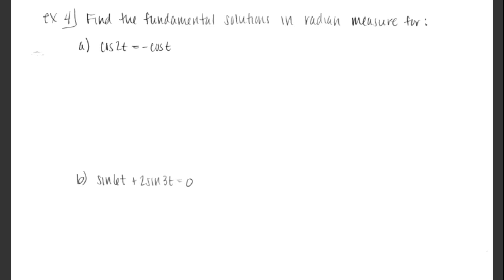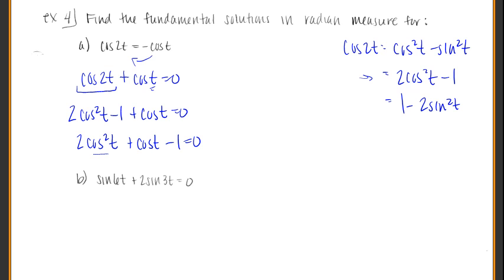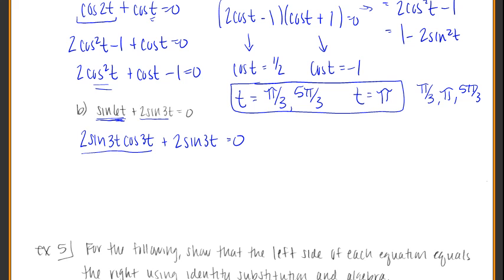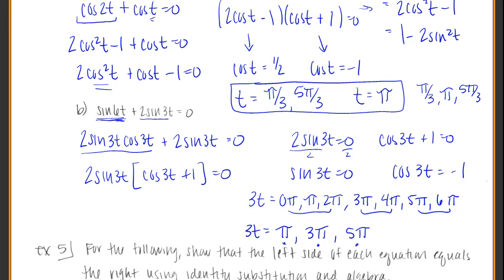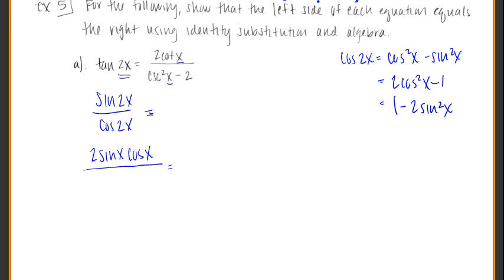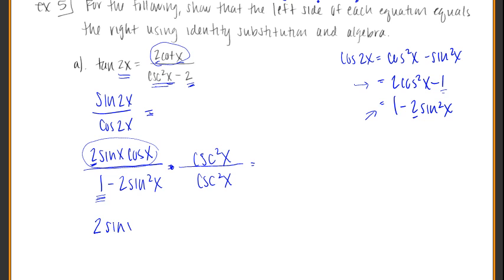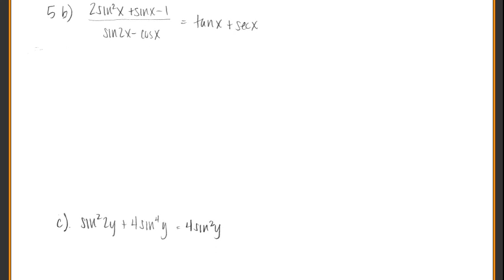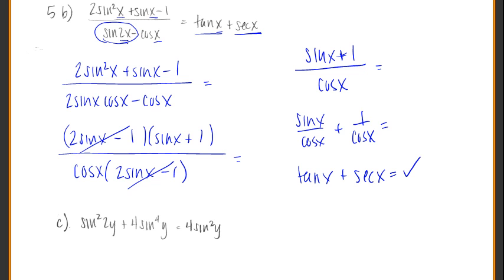2412 - Pre-Calculus - Lesson 43 (Part 2) - Video 2